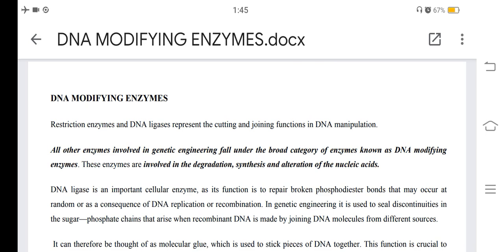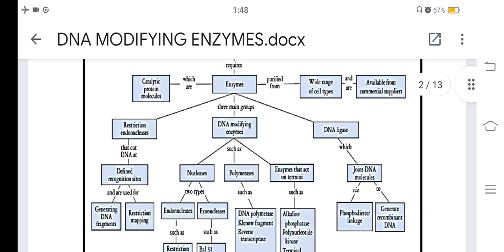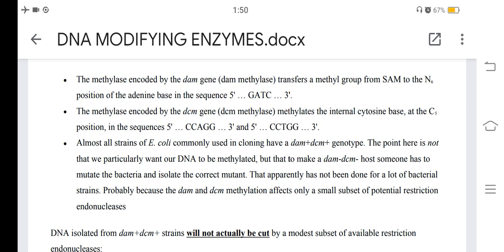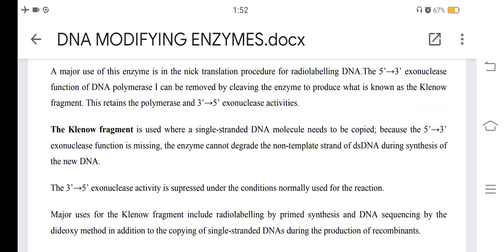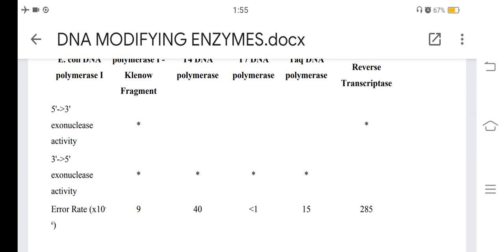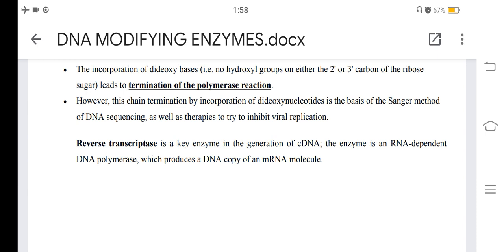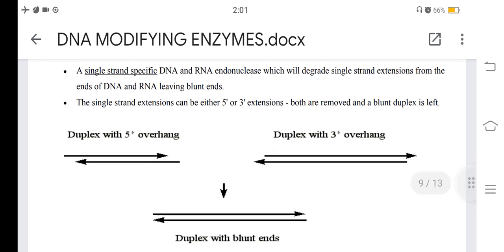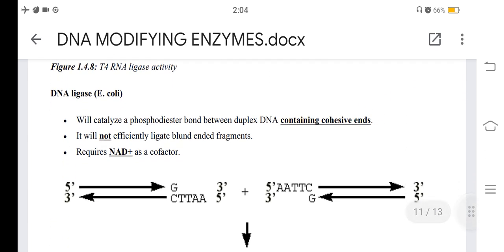DNA modifying enzymes